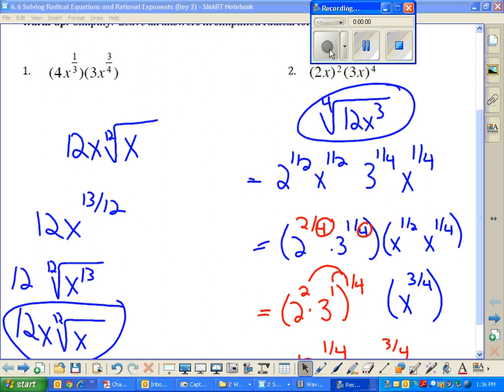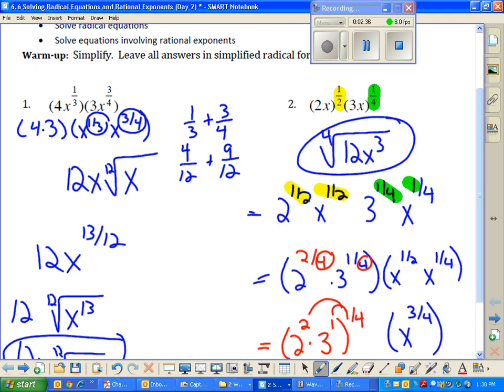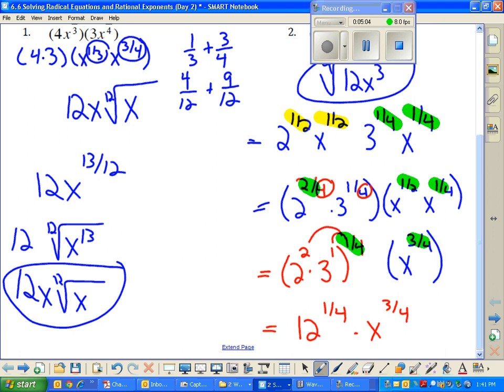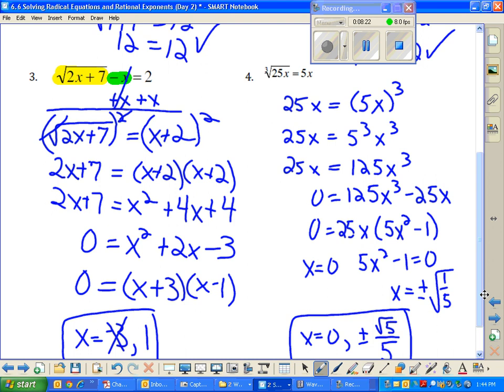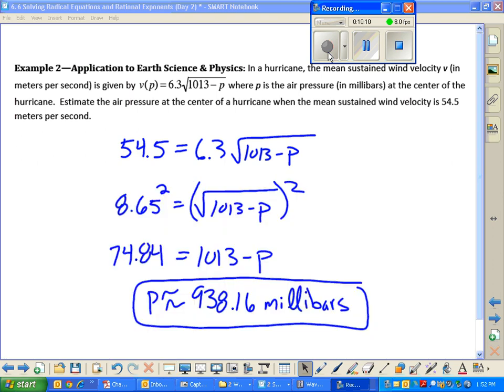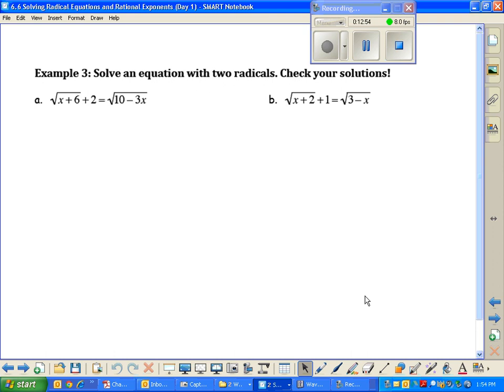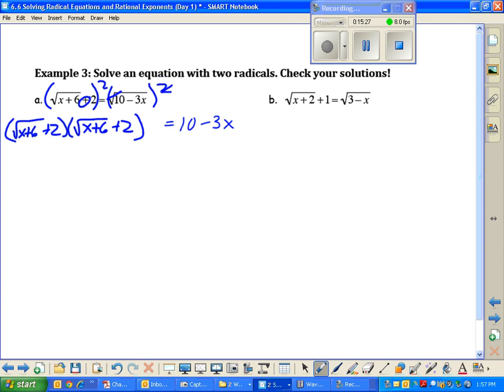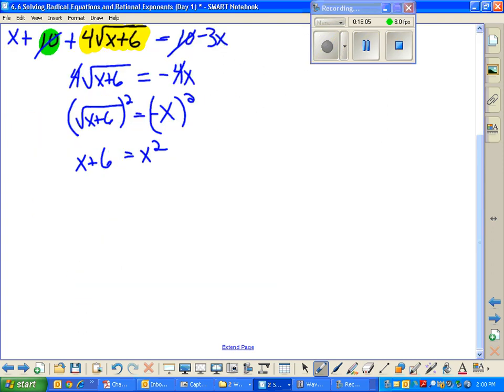6.6 (Day 2) Warm-up through Solving Radical Equations